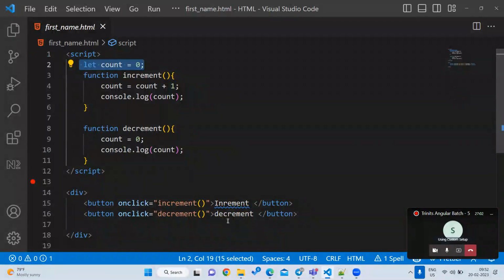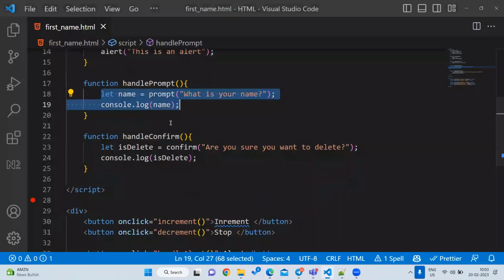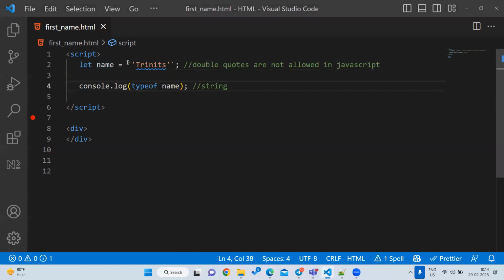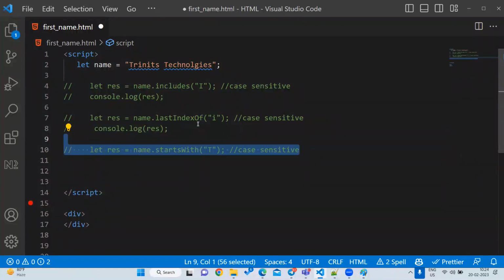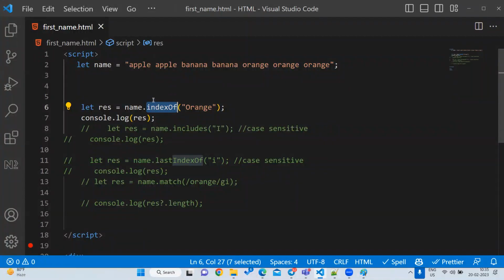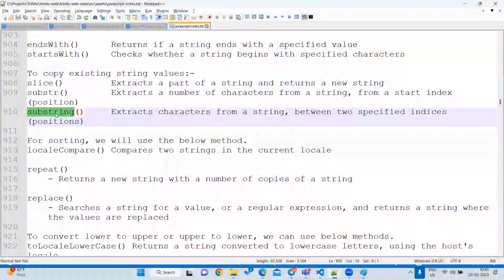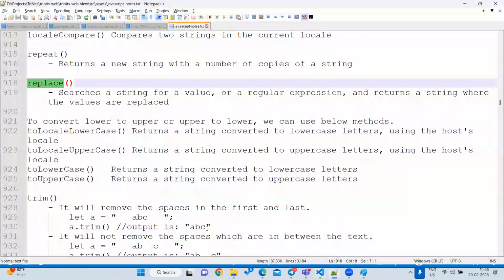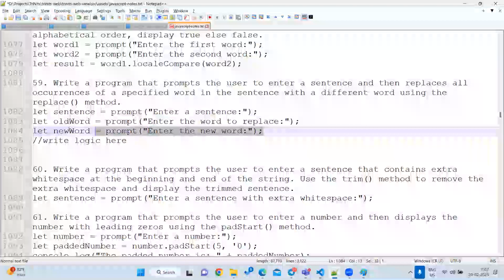Part 4 JavaScript Tutorial | Dialogs in JS | Data types in JS | Alert | Prompt | Confirm | Strings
Contents:-
Event handling
Dialog types
1. Alert
2. Confirm
3. Prompt
String methods